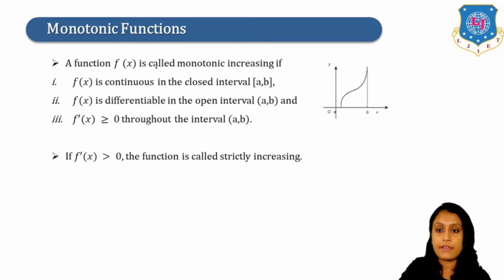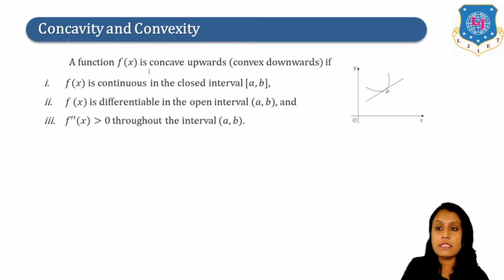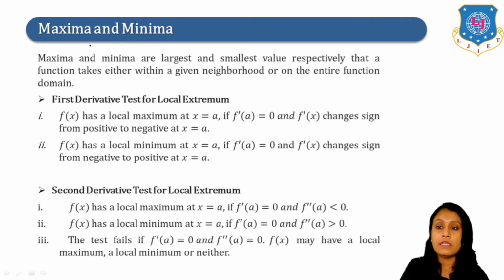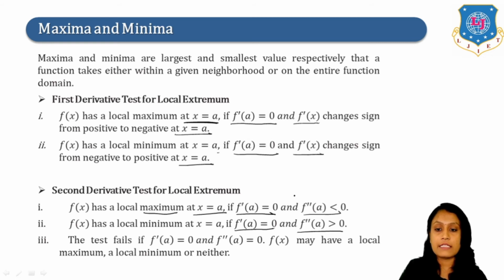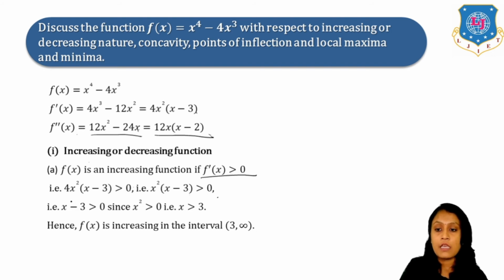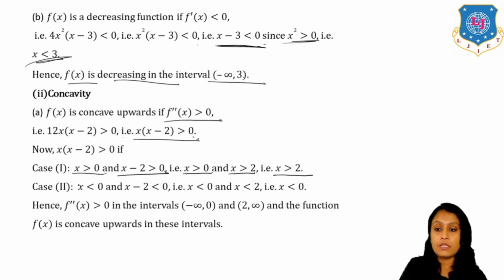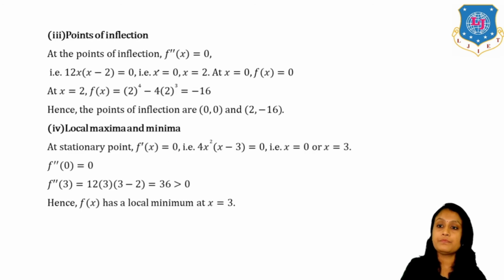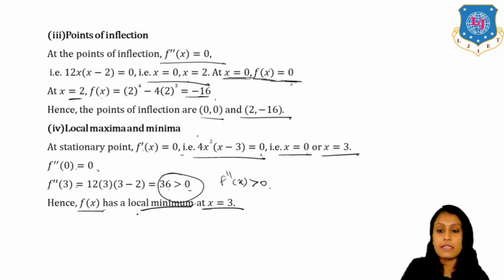Lec-43_Conavity,convexity,point of inflection, max & minimum | Mathematics-I |First year Engineering